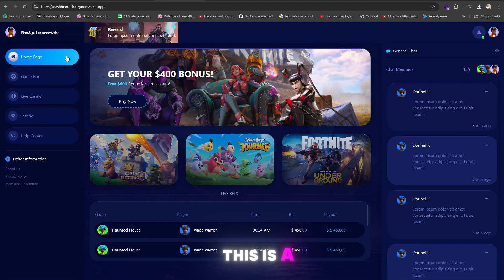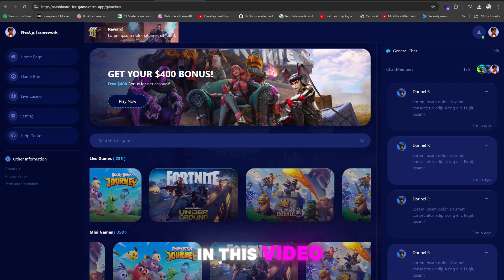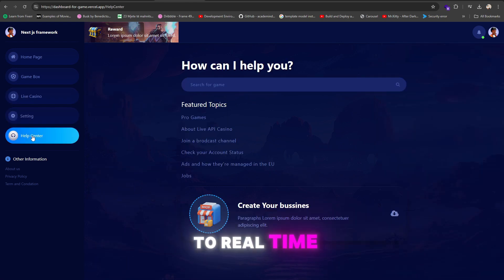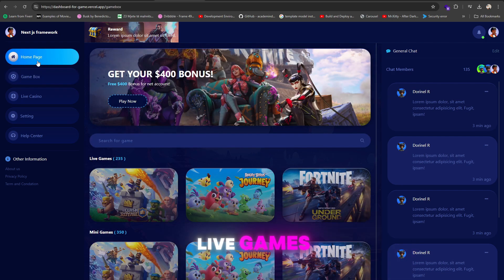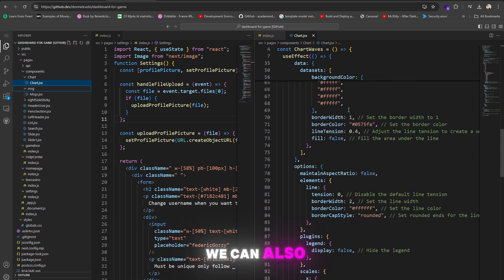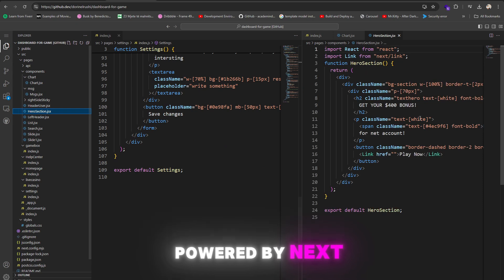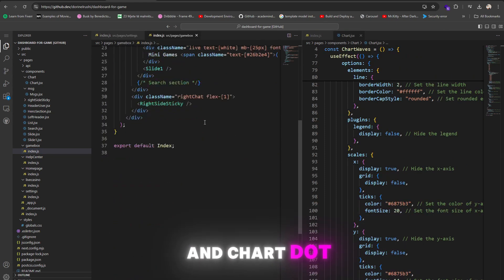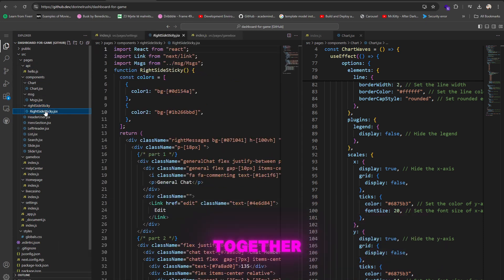Game Dashboard with Next js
Currently, the front-end part of the platform has been developed using Next.js, Tailwind CSS, and Chart.js, delivering a dynamic and responsive user interface tailored for gaming experiences. While the frontend is fully functional, I am open to completing the project by integrating the backend as well. This would involve building a robust, secure, and scalable system to handle user data, interactions, and real-time analytics, ensuring a seamless experience across both front-end and back-end components.